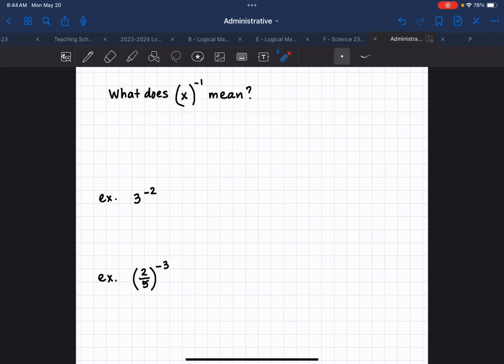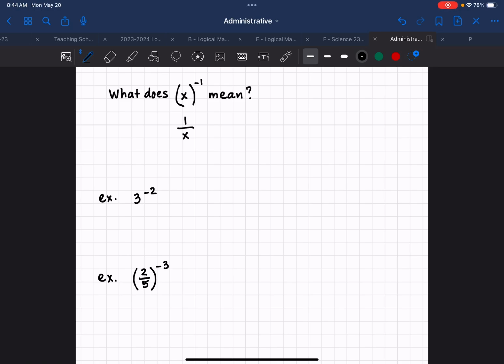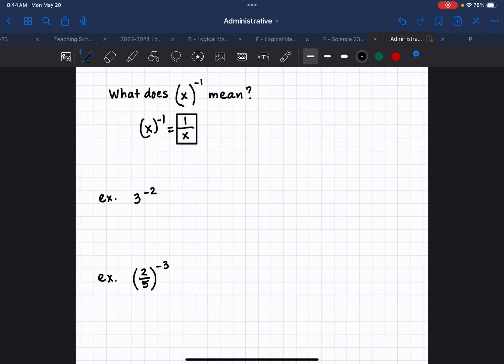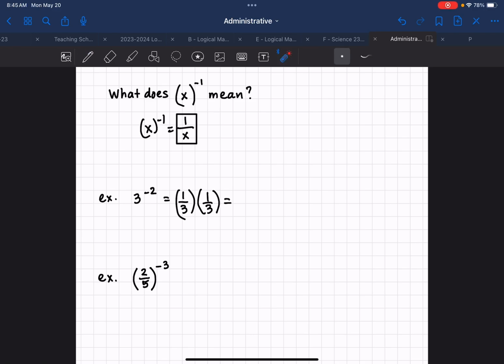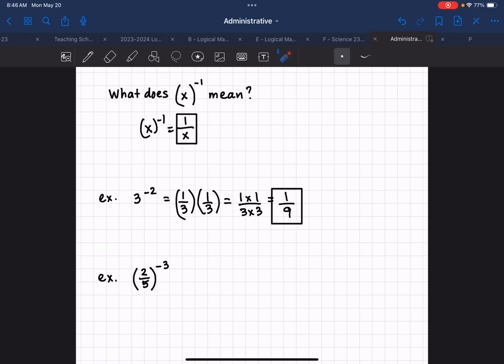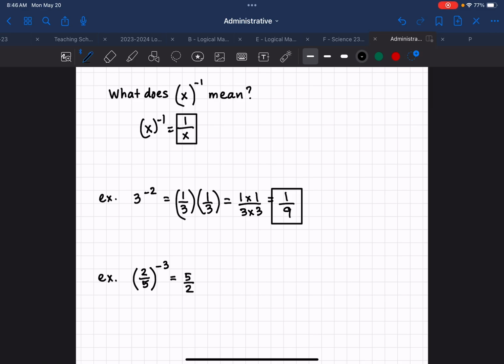Negative Exponents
Master negative exponents in 3 minutes. In this video, Mr. Almeida explains the very simple way to computer expressions with negative exponents.